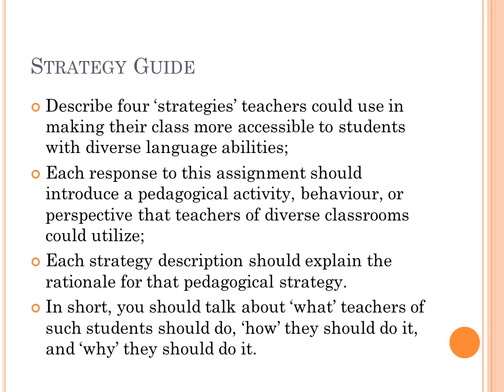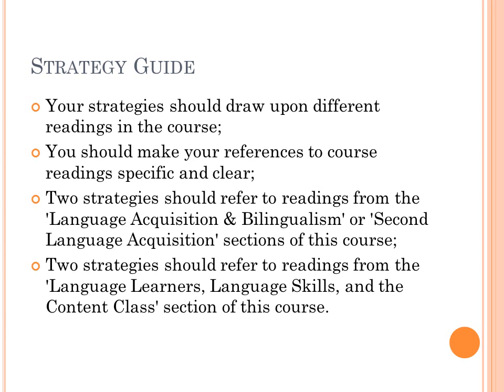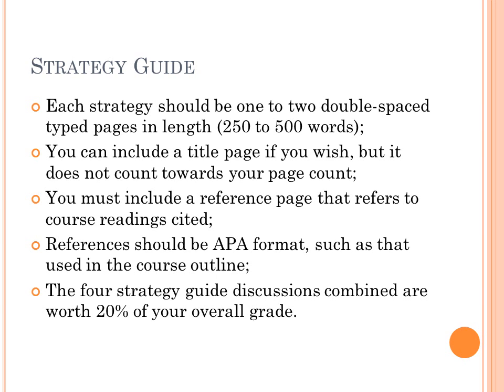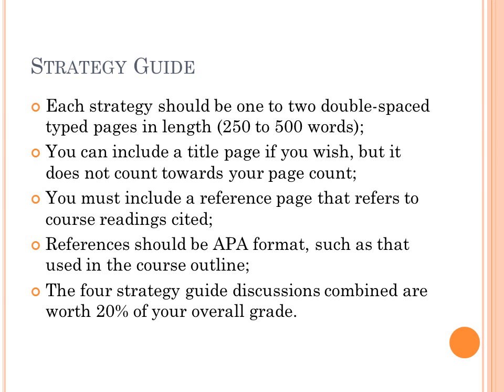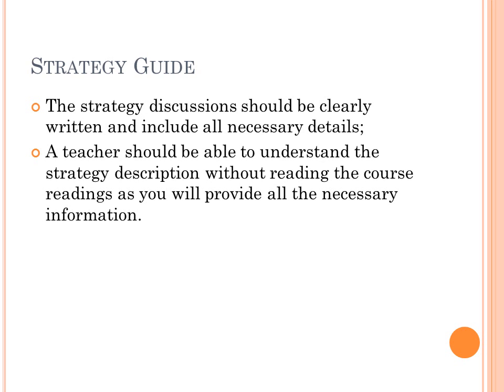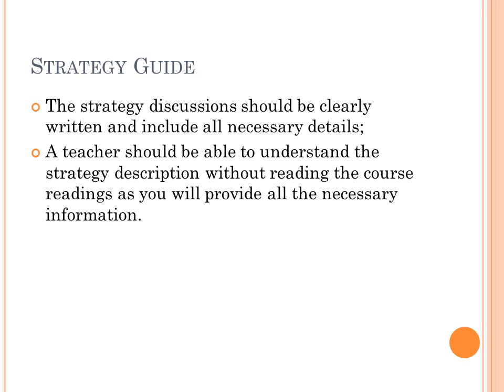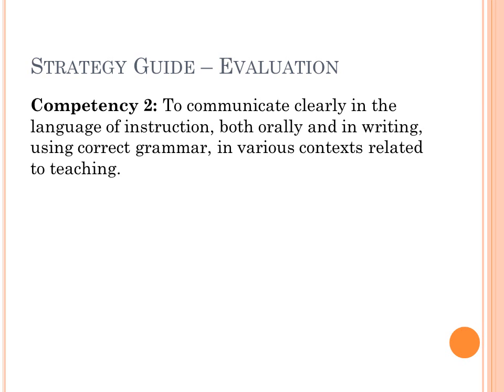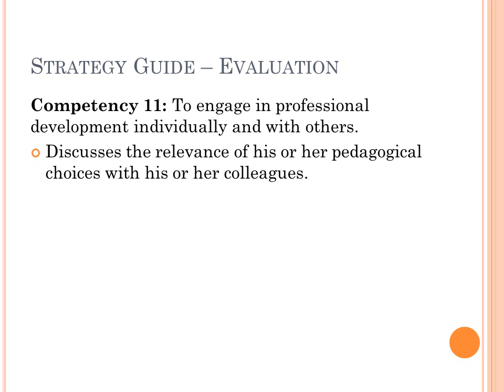EDU 220 strategy guide